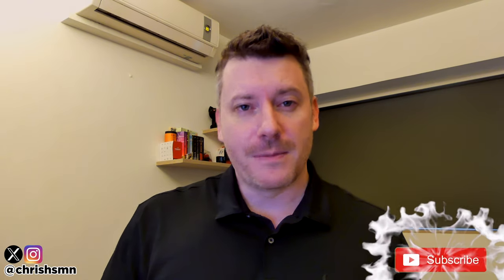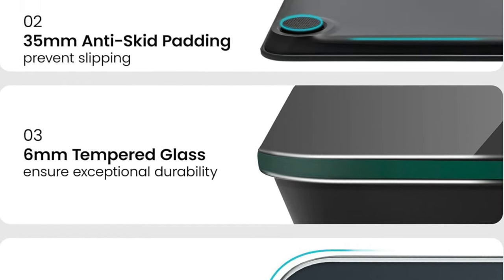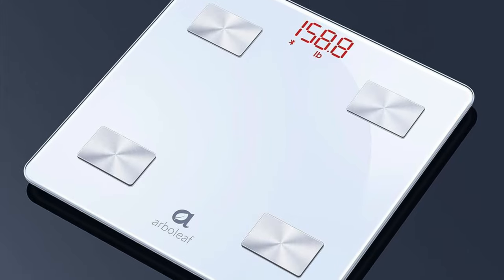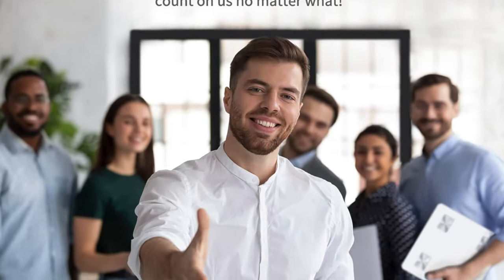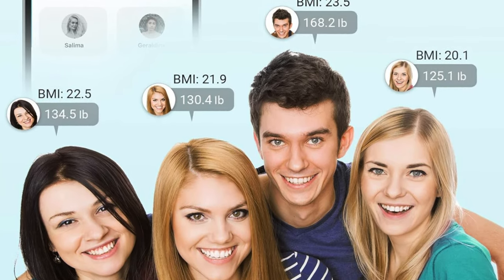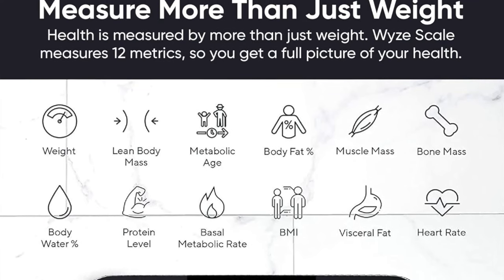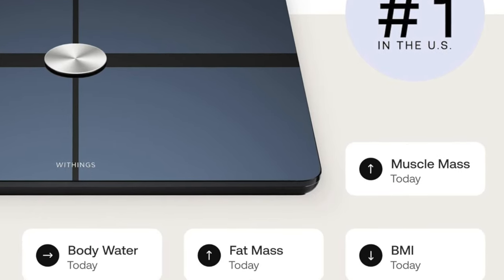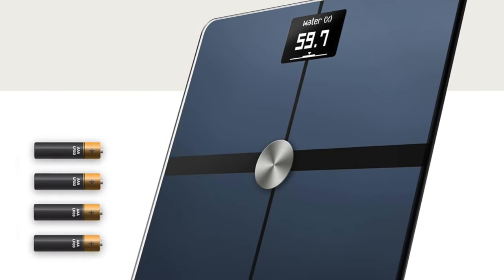TOP 5 Best Bathroom Scales - Best Bathroom Scale Review (2024)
Are you looking for the Best Bathroom Scale? Check the list below for the Best Bathroom Scales currently on the market.

See my recommendations below:

Personal Favorite
Best Value
Best Budget
Best Multi-User
Best Premium

Thanks for checking out this Best Bathroom Scale review video. In this video, you’ll learn about the Best Bathroom Scales available. I tried to keep this list as comprehensive as possible and include something for everybody no matter what you’re looking for.